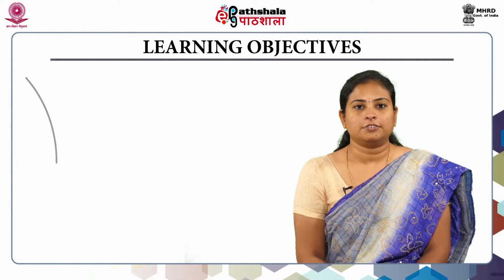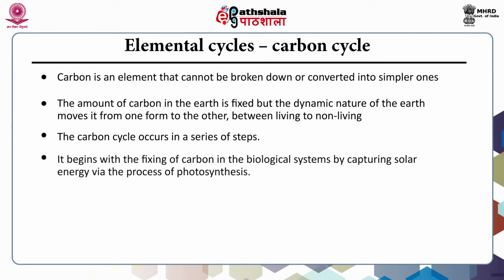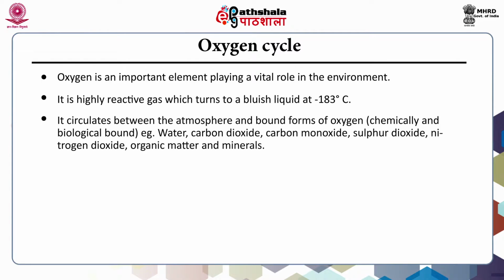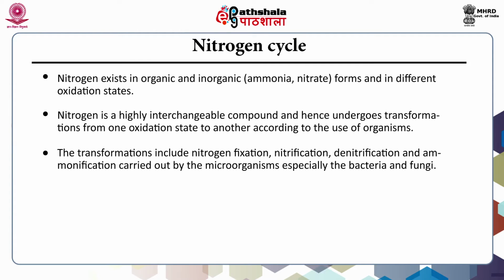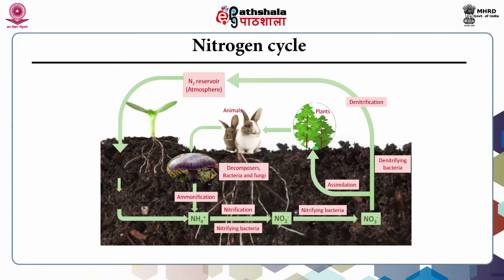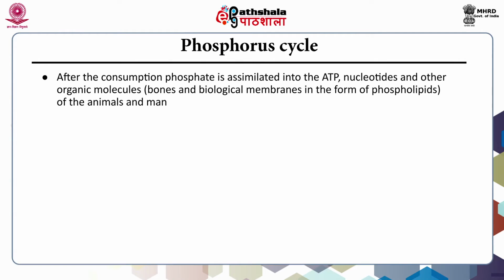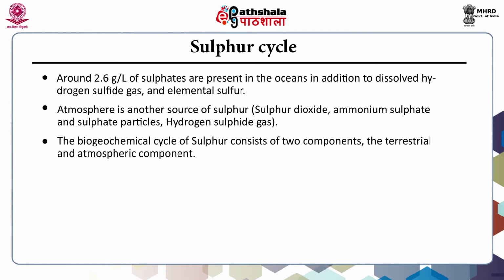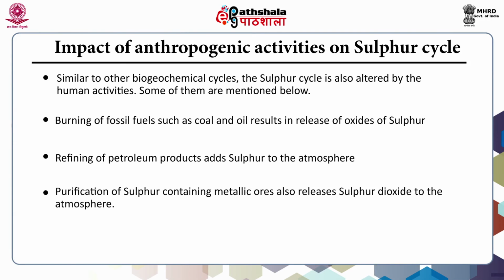Biogeochemical Cycles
Subject:Environmental Sciences
Paper: Atmospheric processes